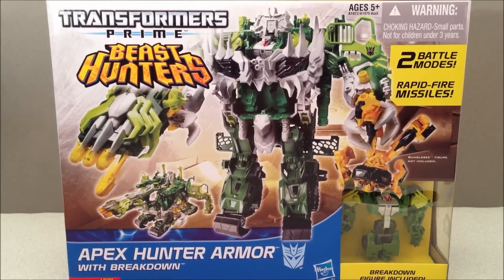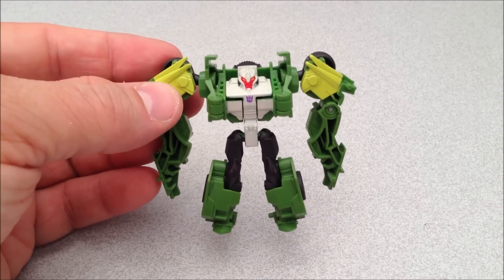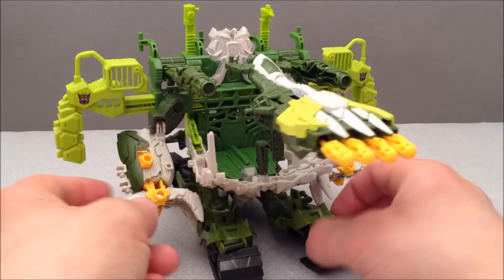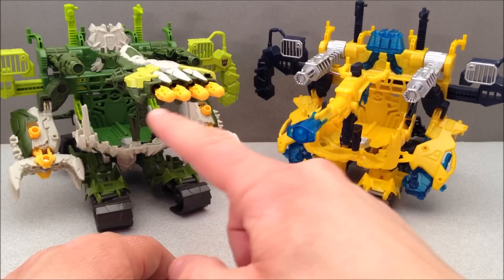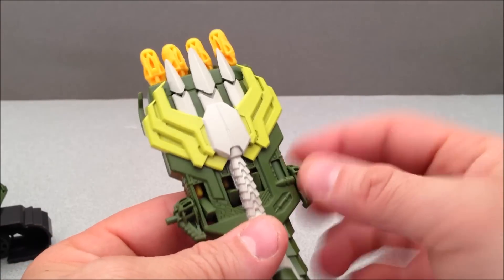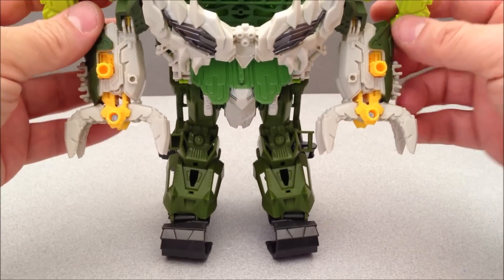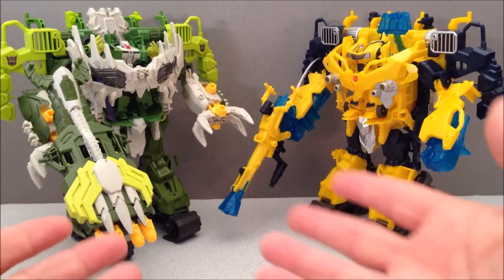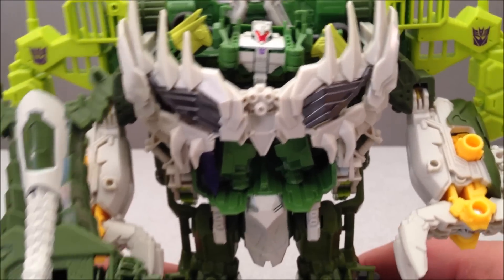APEX HUNTER ARMOR WITH BREAKDOWN TRANSFORMERS PRIME BEAST HUNTERS TOY REVIEW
APEX HUNTER ARMOR WITH BREAKDOWN TRANSFORMERS PRIME BEAST HUNTERS VIDEO TOY REVIEW BY MITCH SANTONA